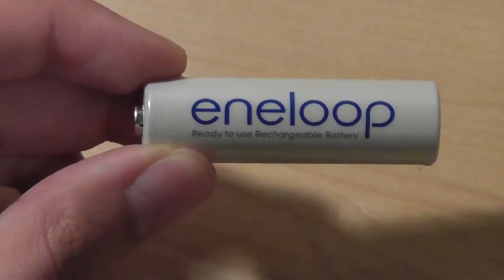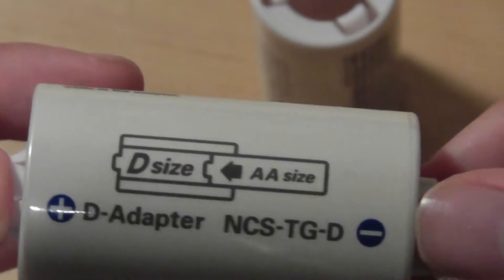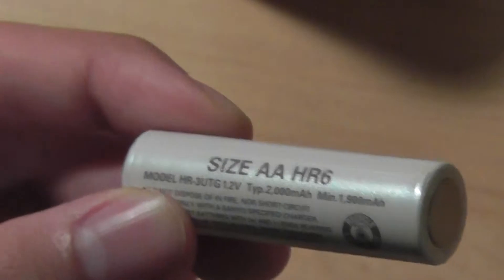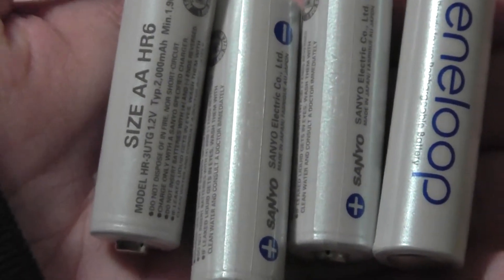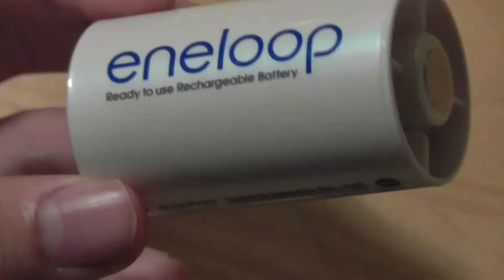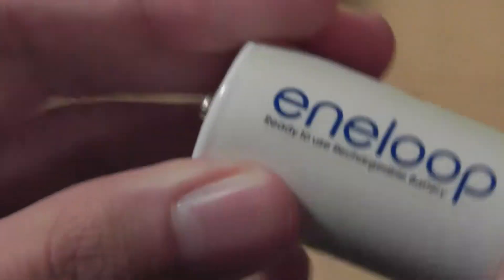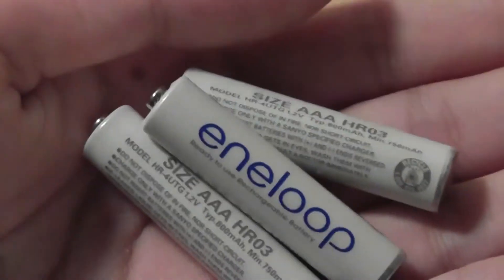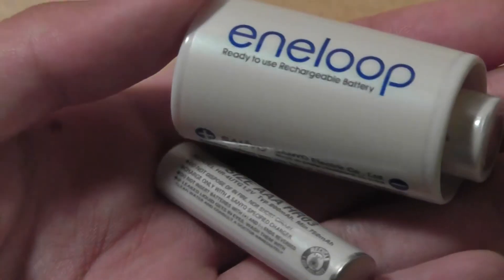REVIEW: Sanyo Eneloop NiMH MODULAR Rechargeable Batteries!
These interchangeable batteries by Sanyo offers an unique modular design. Find out in this video review whether our editors are impressed by the performance and overall capacity...